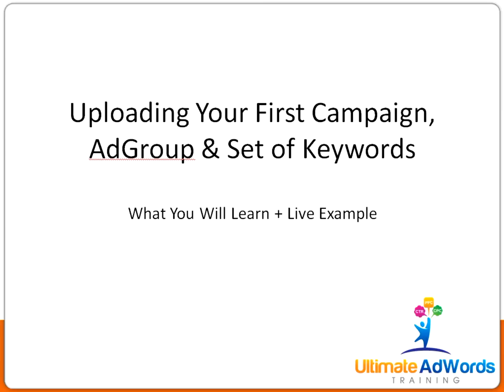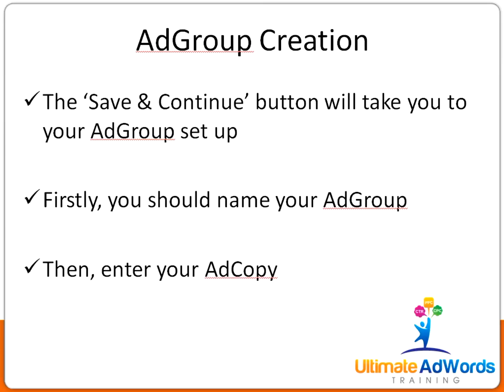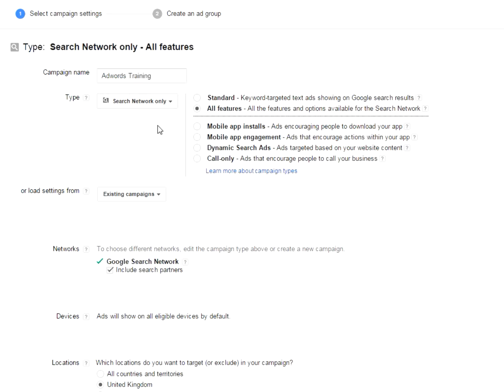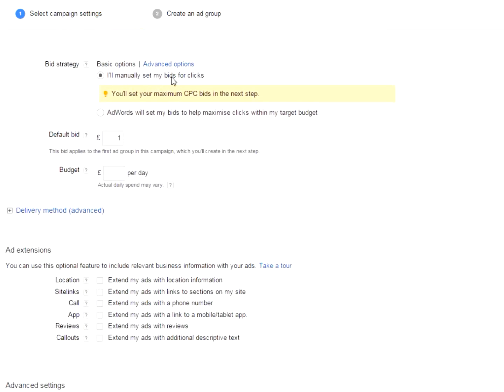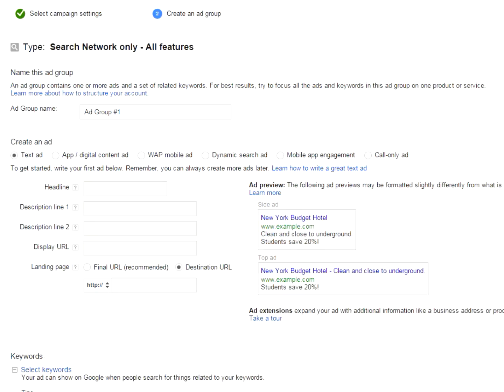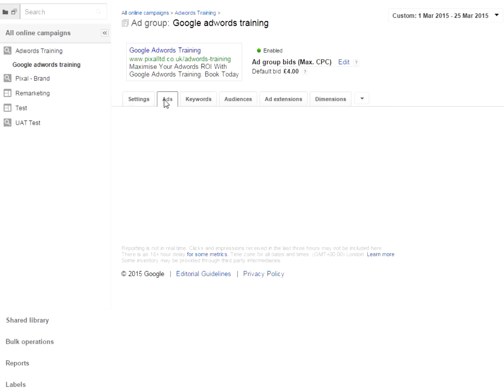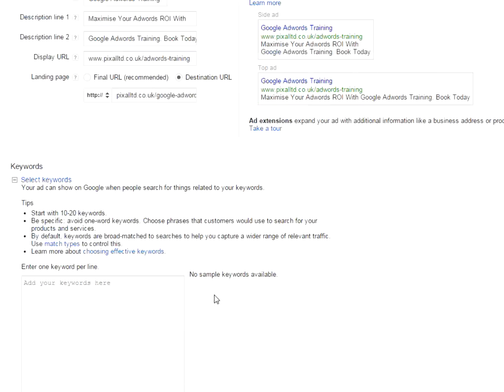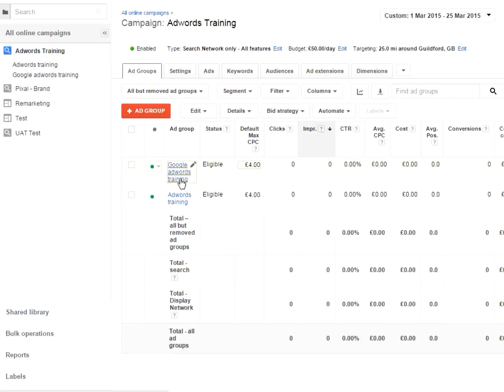Uploading An Adwords Campaign And Adgroup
In this video, Steve Perry, owner of multi-award winning Pay Per Click agency shows you how we can now upload our AdWords account structure laid out within excel.